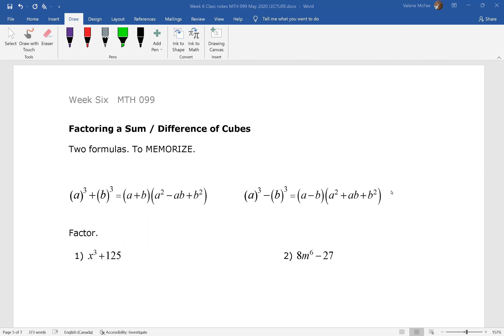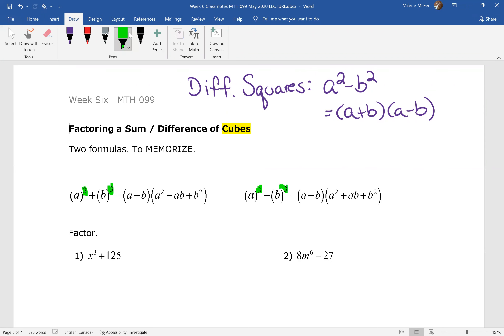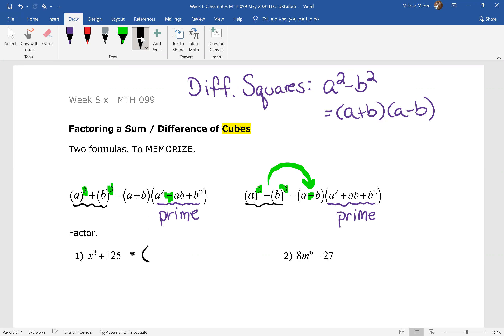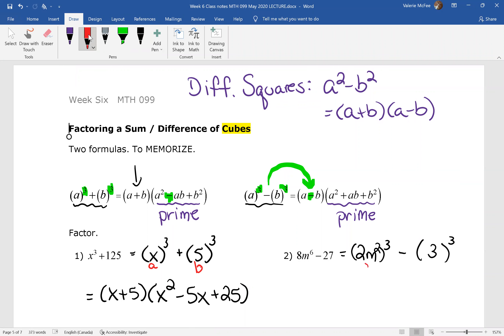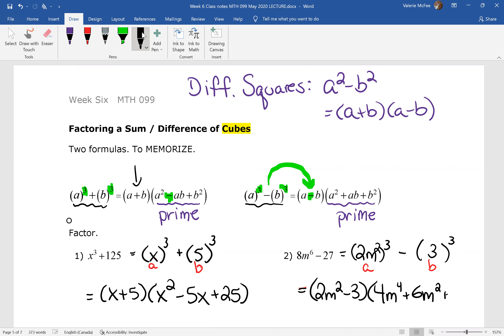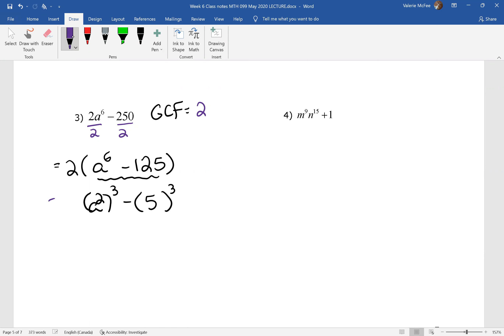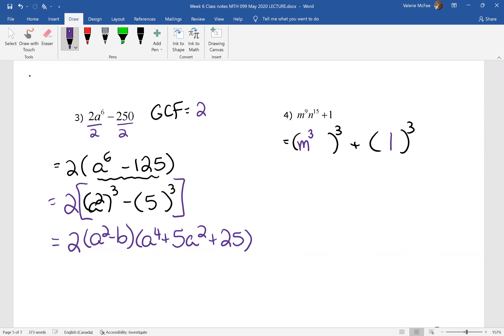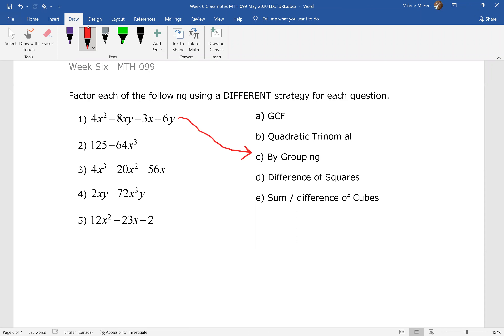6D Factoring a Sum or Difference of Cubes